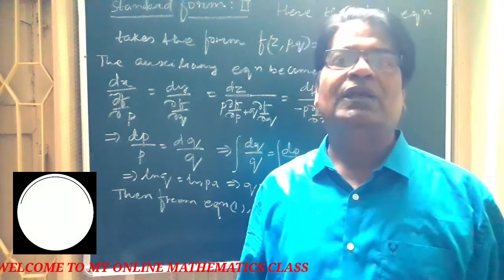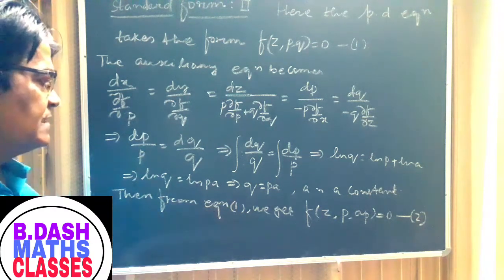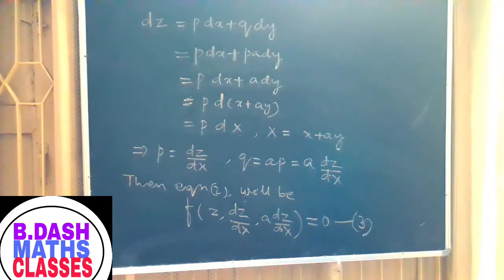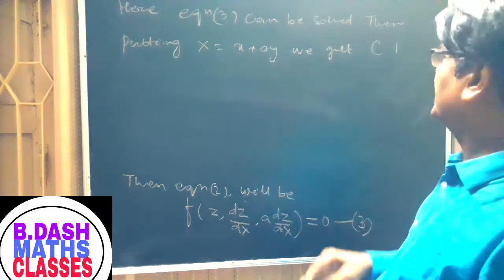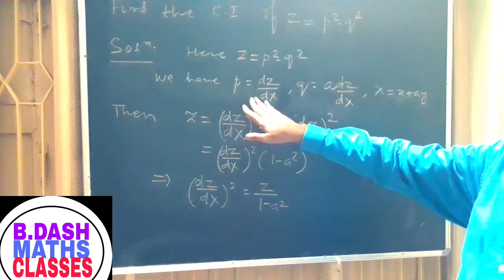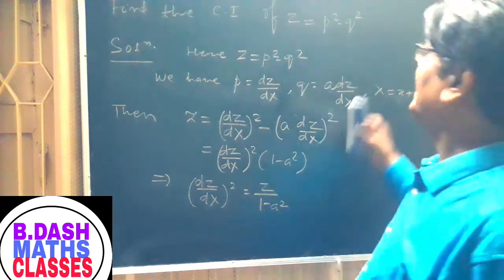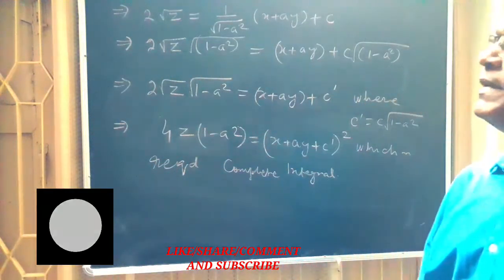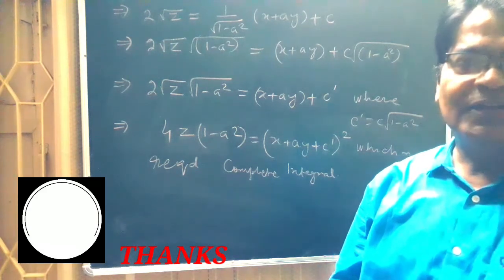Partial Differential Eqn 5. SF-2 BY B DASH SIR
LECT:5. SPECIAL TYPES OF 1ST ORDER PARTIAL DIFFERENTIAL EQUATIONS.  STANDARD FORM: II BY B.DASH SIR @mathematicswithme1396